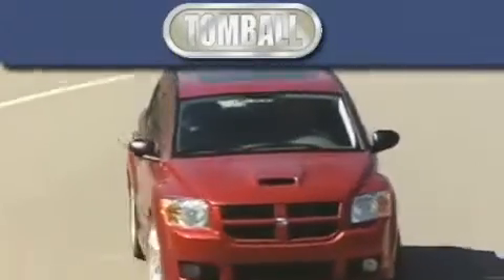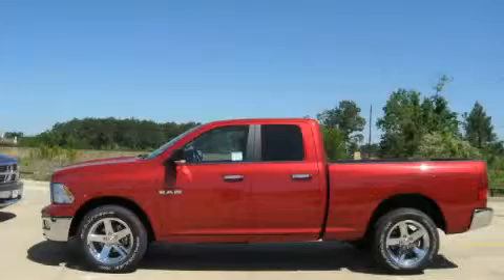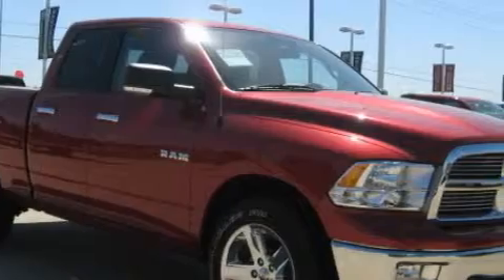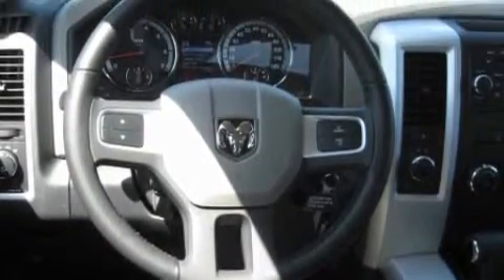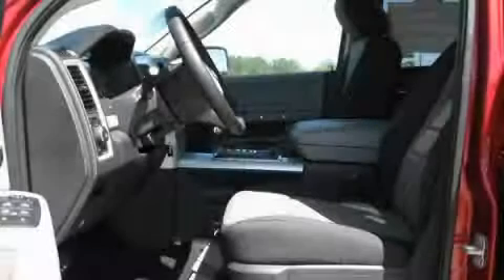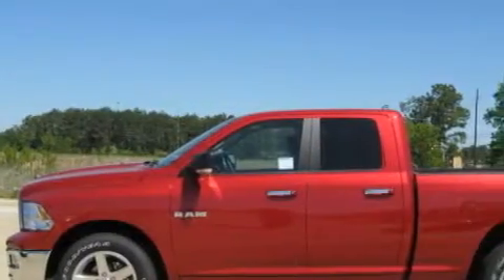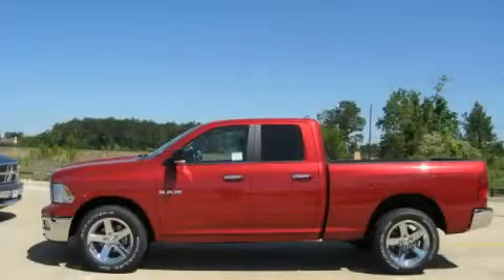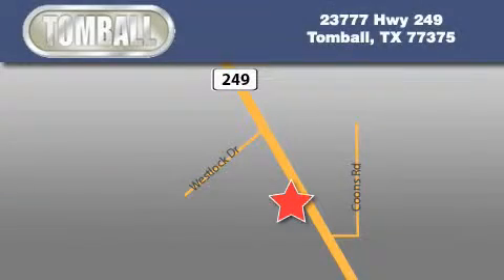2010 Dodge Ram 1500 Conroe TX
Year: 2010
 Make: Dodge
 Model: Ram 1500
 Engine: 4.7L V8 FLEX-FUEL ENGINE
 Trans.: automatic
 Exterior: Flame Red
 Miles: 2
 Interior: Dark slate gray

 2010 Dodge Ram 1500 Tomball TX